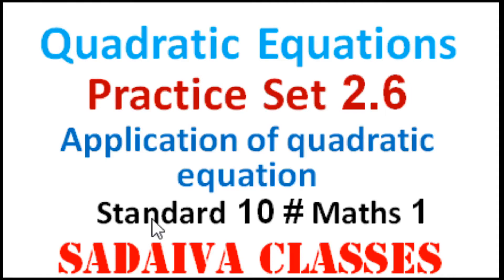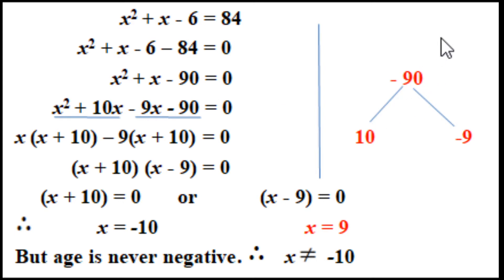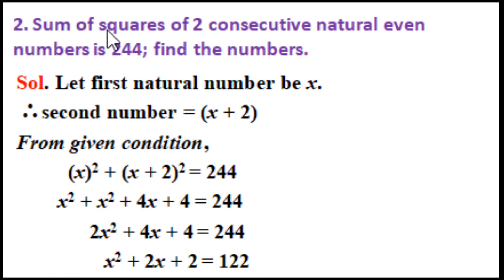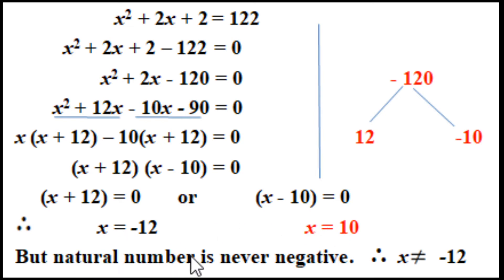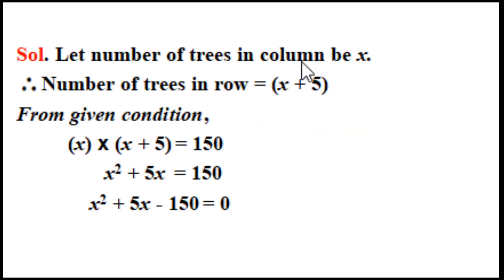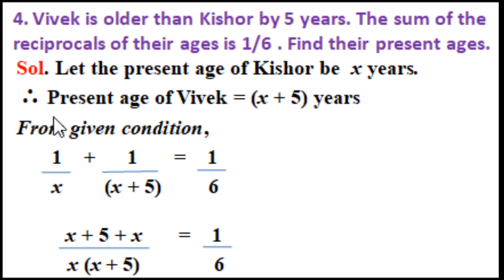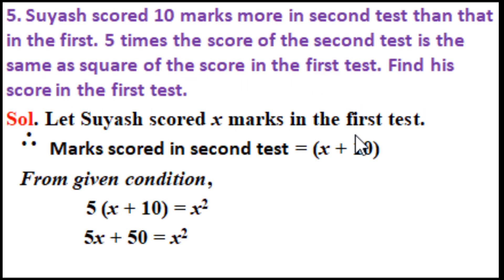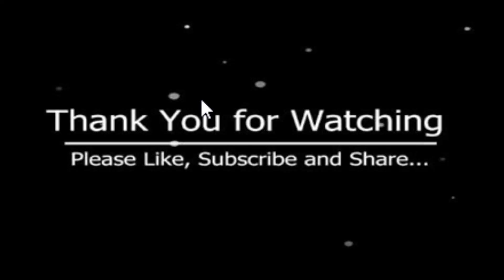Quadratic Equations # Practice Set 2.6 # Application of quadratic equation # Std. 10 # Maths 1